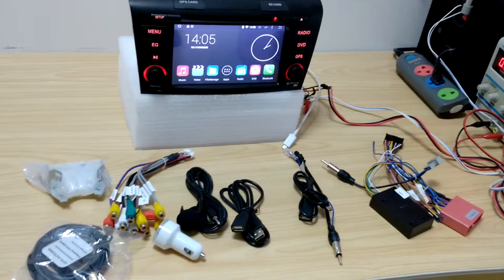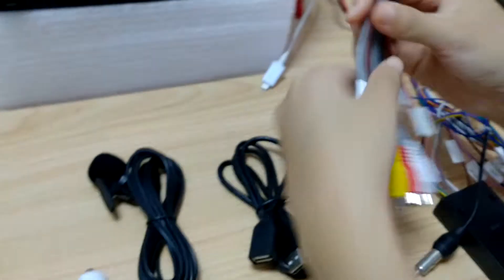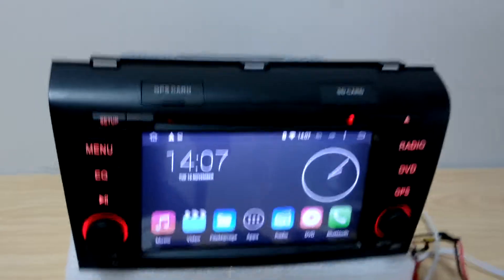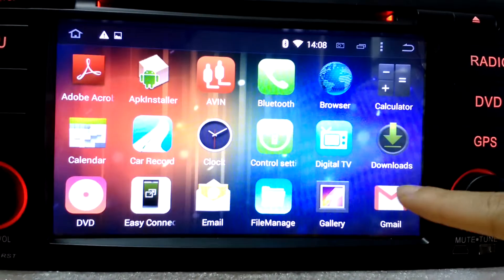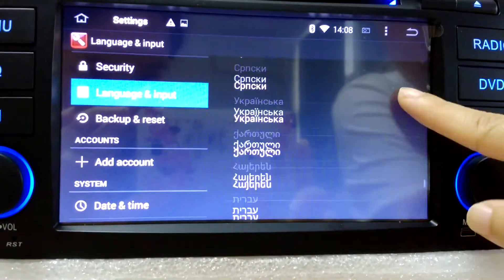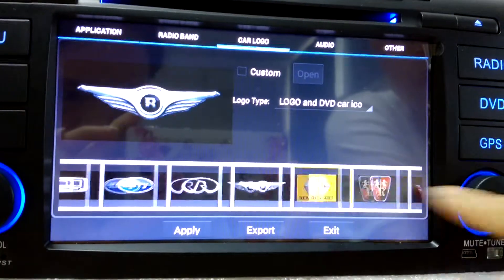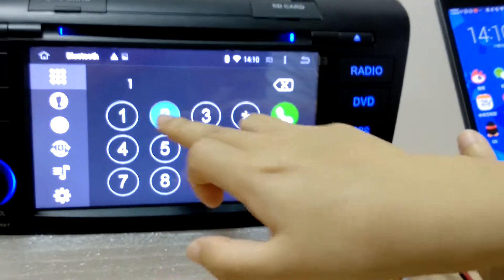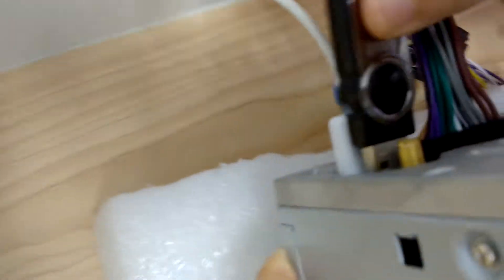Beiinle Pure Android 4.4.4 Quad Core +16G+1024*600 Car Multimedia System for Mazda 3